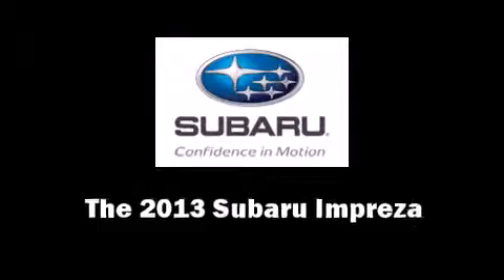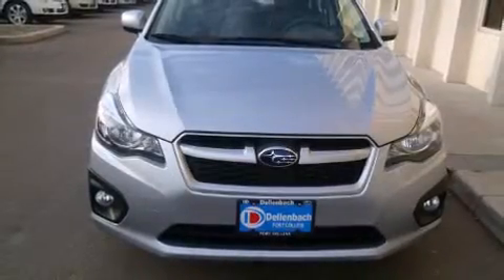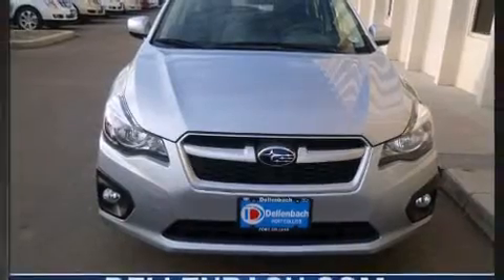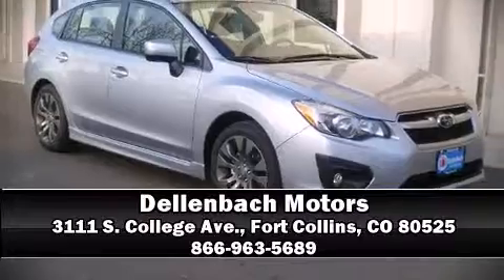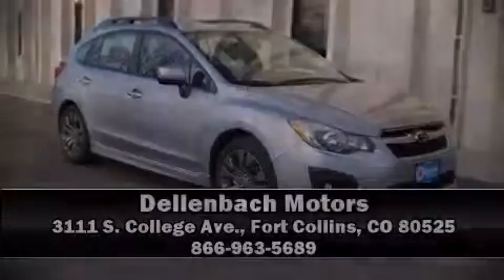2013 Subaru Impreza 2.0i Sport Limited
Dellenbach Motors
3111 S. College Ave.

The 2013 Subaru Impreza. This 4 door, 5 passenger hatchback offers the features and options for which you've been searching. Top features include heated front seats, front bucket seats, front fog lights, tilt steering wheel, power windows, remote keyless entry, rear wipers, and a split folding rear seat. Subaru also prioritized safety and security with features such as: head curtain airbags, front SIDE impact airbags, traction control, a security system, and 4 wheel disc brakes with ABS. Electronic stability control ensures solid grip atop the road surface, no matter how challenging the driving conditions. A test drive is waiting for you.